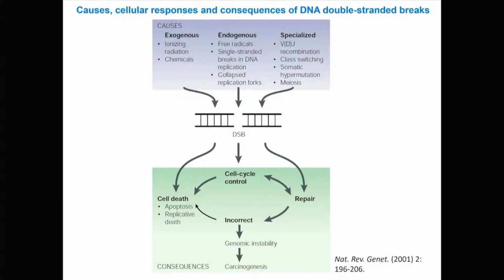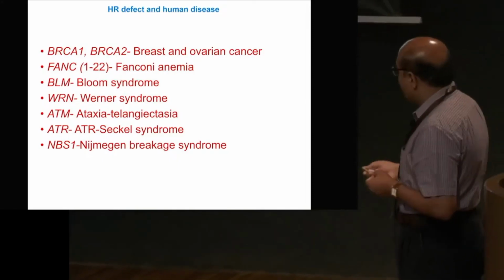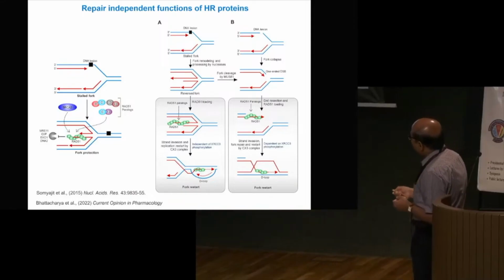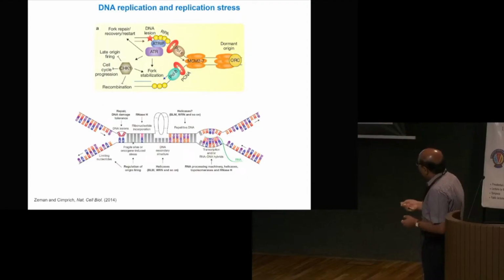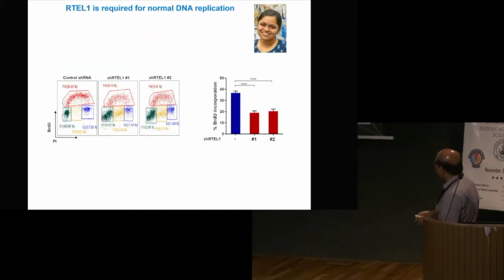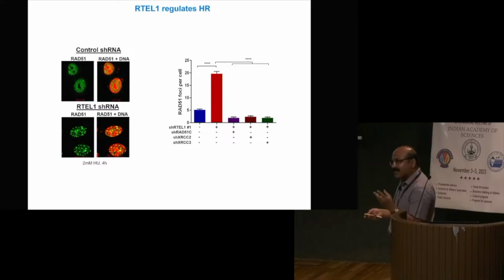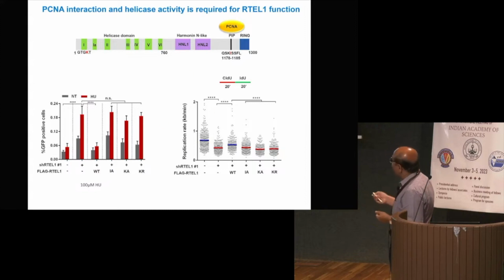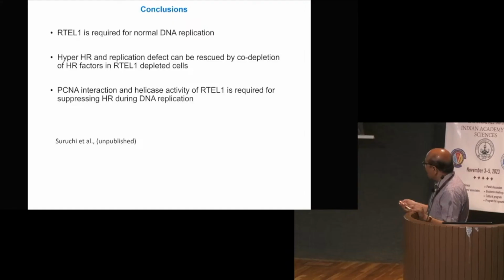RTELI helicase regulates homologous recombination during DNA replication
Talk by Ganesh Nagaraju (IISc, Bengaluru,)